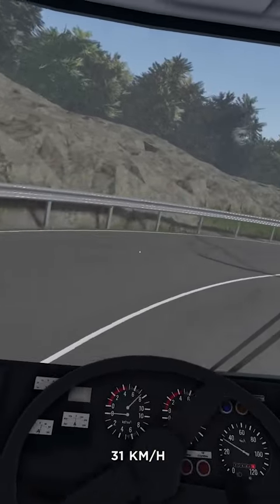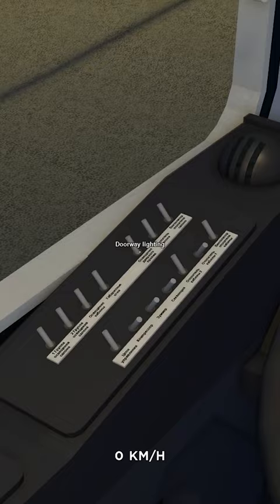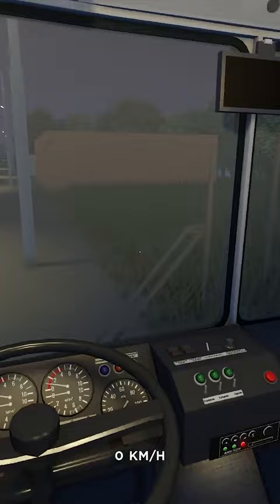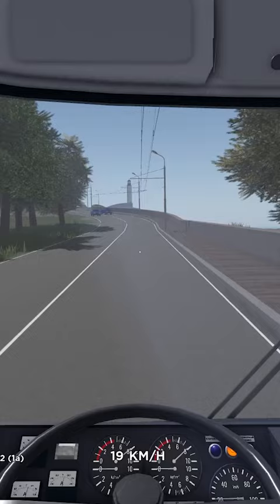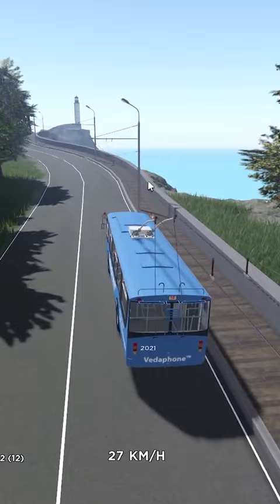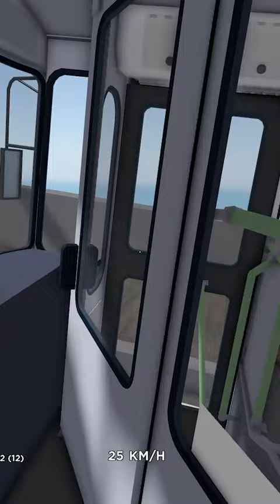Ultra realistic Roblox transit game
Exploring this realistic Roblox tram game, fully working instruments and functions!